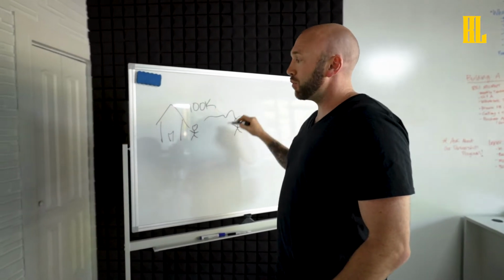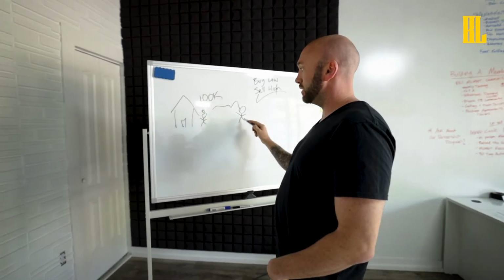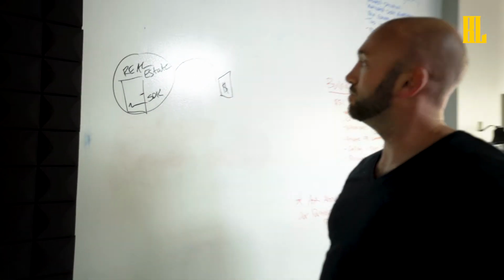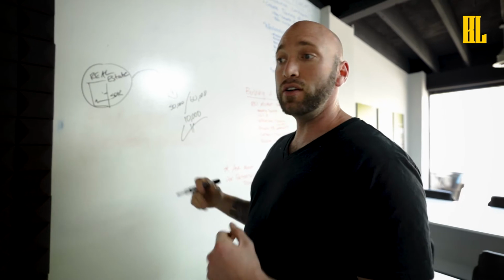What is Wholesaling? 2021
What is wholesaling real estate? In this video, we'll walk you through the real estate wholesaling process. Learn how to get started wholesaling real estate with simple steps.

Wholesaling real estate is the process of finding discounted real estate and flipping those contracts to a cash buyer. Ben Lovro walks through the real estate wholesaling process and walks through strategies on how to find the best wholesale deals.

When it comes to making money wholesaling real estate, there are a lot of methods that you can use. Our content is built around education for real estate investors and our goal is to help more investors win in this industry.

What is wholesaling real estate? Check it out in this short video